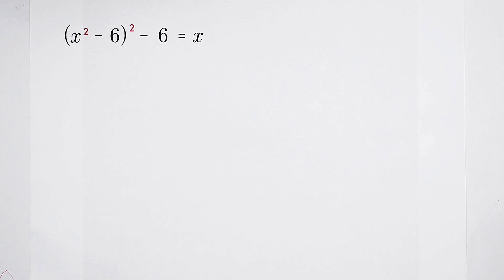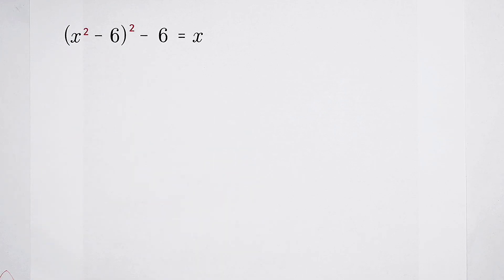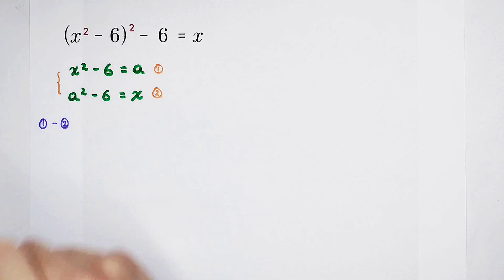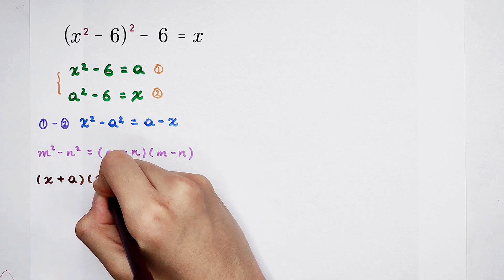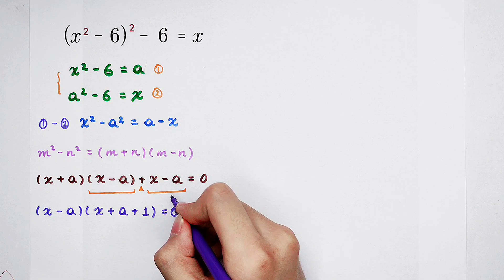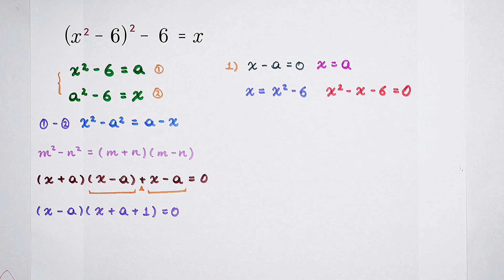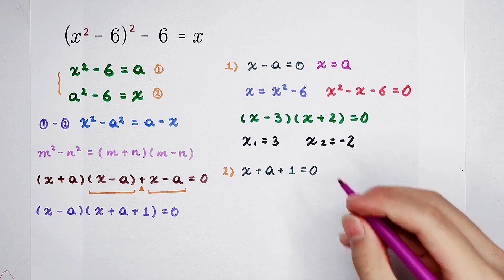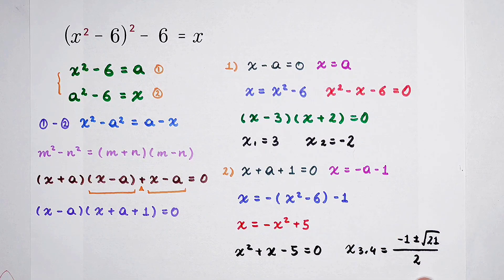Nice Equation Solving | Deal with it quickly by using this trick!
How Wonderful This Equation Is! Watch the video and learn how to solve.